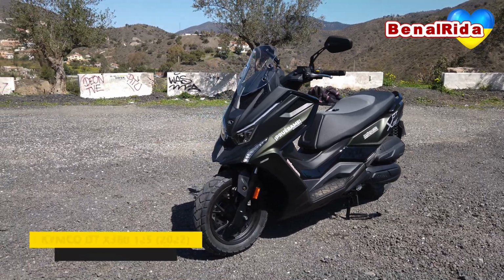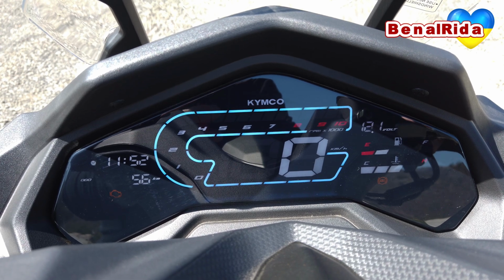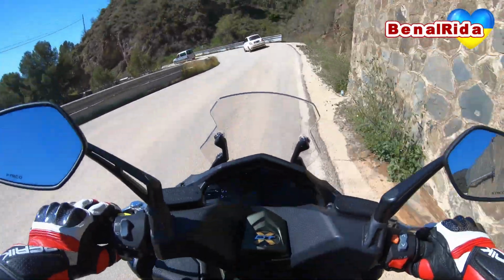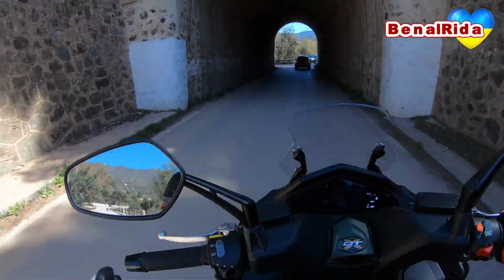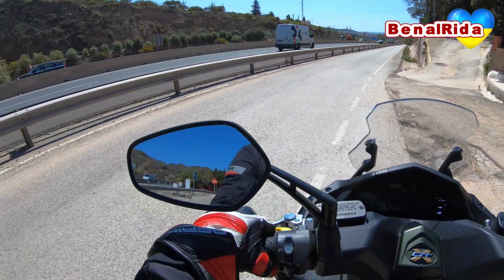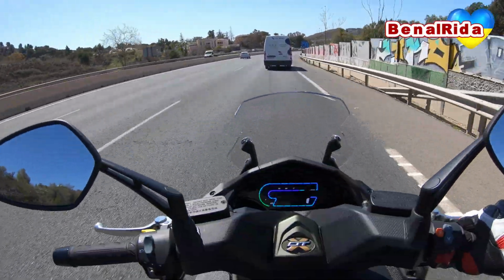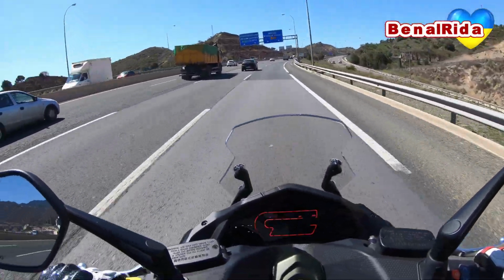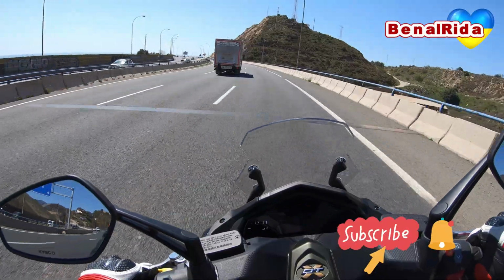Kymco DT X360 125i (2022) | Test Ride, Walkaround, Soundcheck, 0 to 100 kph | VLOG 332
My test ride with the new Kymco DT X360 125i (2022). Comparable with Honda Forza 125 and Yamaha XMAX 125.

Muchas gracias a El Motorista de Málaga por esta prueba.

Contents:

0:00 Start and intro
1:18 Walkaround and presentation
2:00 Controls, display and storage space
3:07 Actual test ride (mountain riding)
7:00 Acceleration test 0 to 100 kph
7:40 Ride on highway
10:00 Conclusion